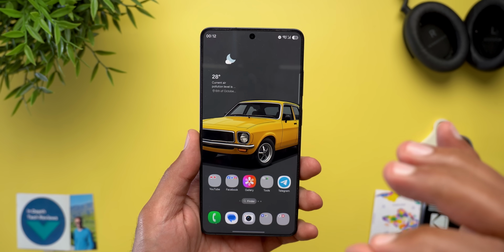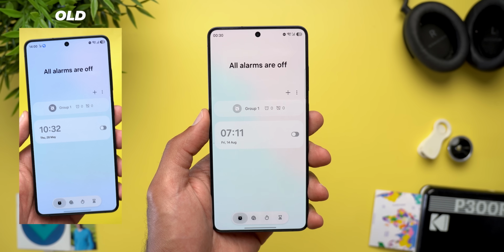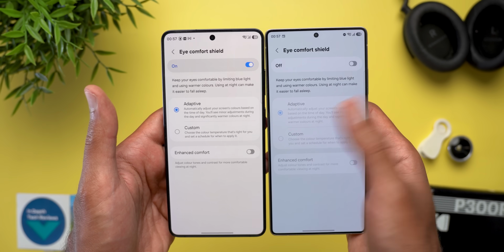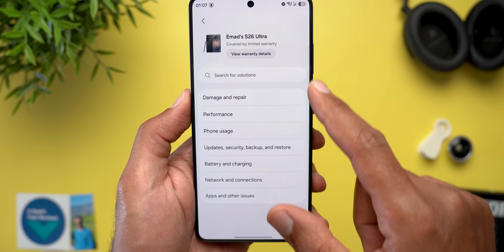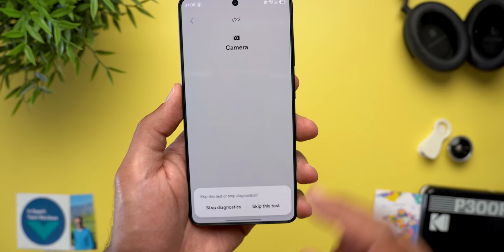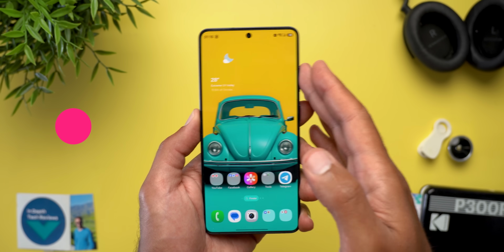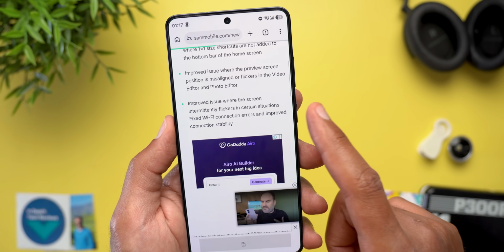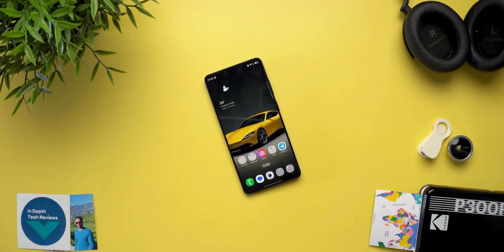One UI 9 Beta 5 – New & Hidden Features + Performance & Stability Review!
One UI 9 Beta 5 update brings new features, hidden changes, UI refinements, bug fixes, and performance improvements to Samsung Galaxy devices. In this video, I cover all the new and hidden features in One UI 9 Beta 5 and share my real-world experience with its performance, smoothness, and overall stability.

Samsung continues to refine One UI 9 with visual changes, quality-of-life improvements, system optimizations, and other updates ahead of the stable release. I'll walk you through the most important changes, hidden features, and undocumented improvements discovered in Beta 5.

This video covers:

All new features in One UI 9 Beta 5
Hidden features and undocumented changes
UI and visual improvements
Animation and smoothness improvements
Performance
Stability and bug fixes
My overall experience with One UI 9 Beta 5

Should you install One UI 9 Beta 5?

If you're following Samsung One UI 9, Galaxy software updates, or the latest Samsung Galaxy features, this complete walkthrough will show you everything you need to know about One UI 9 Beta 5.

📱 One UI 9 Beta 5
🔍 New & Hidden Features
⚡ Performance & Stability
🚀 Samsung Galaxy Update

**Chapters**
0:00 - Intro
0:16 - Build & Size
0:30 - Minor Tweaks
1:17 - Quick Panel
2:35 - System Settings
4:18 - Exclusive Wallpapers
4:59 - Bug Fixes
6:02 - Performance & Stability
6:44 - Outro